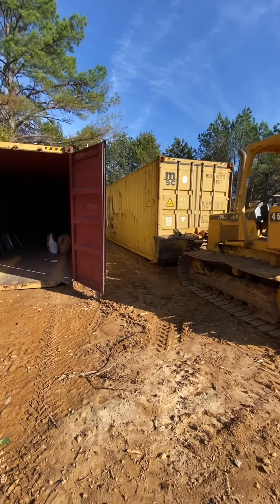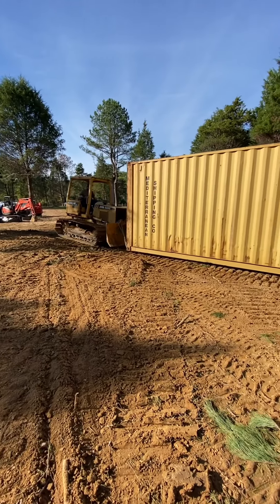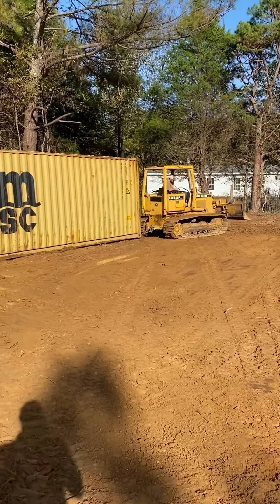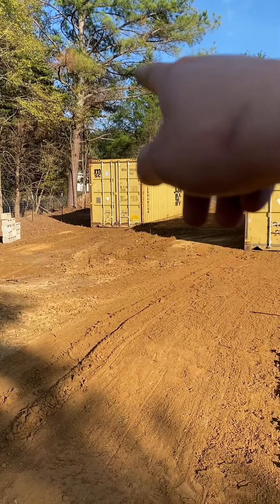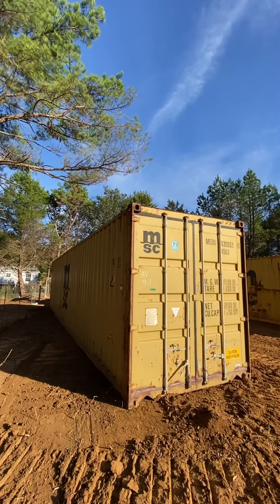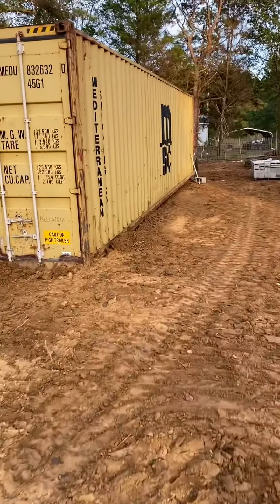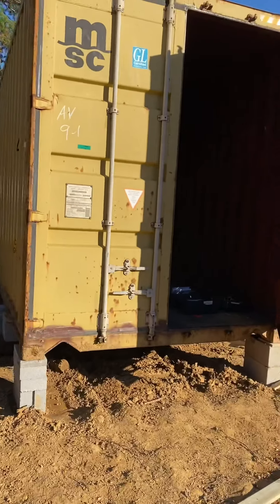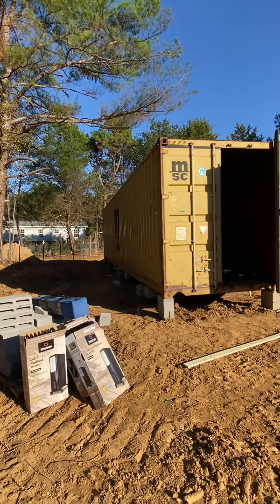Shipping Container Shop day1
This is the start of building the shipping container shop. Moving shipping containers in place and leveling them out. Kubota svl95-2s & johns Deere 450g dozer